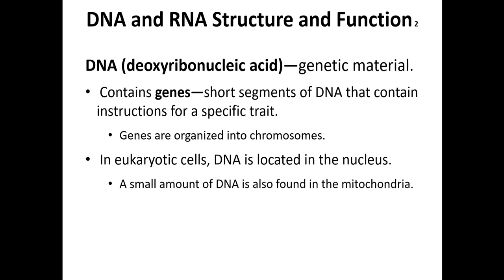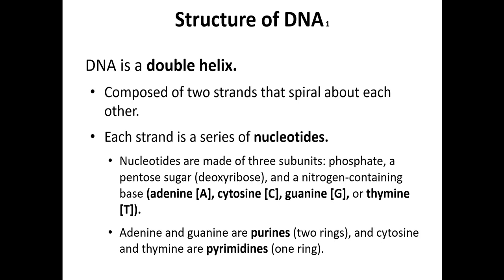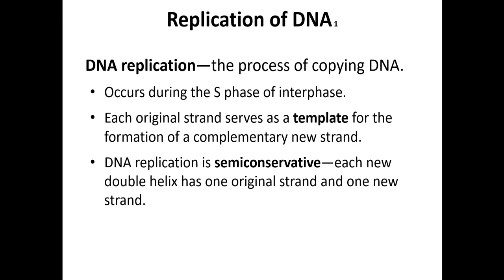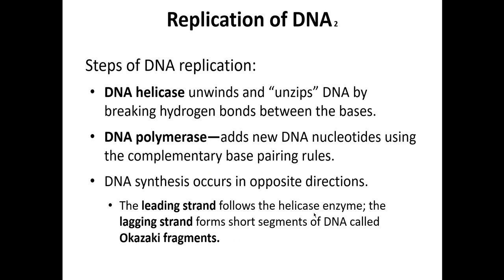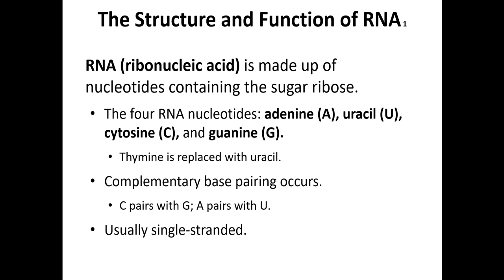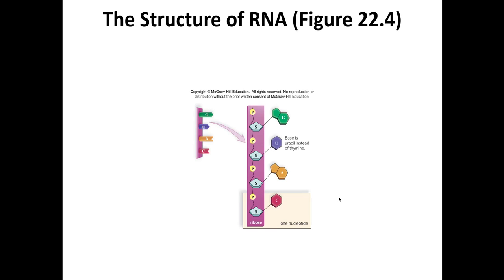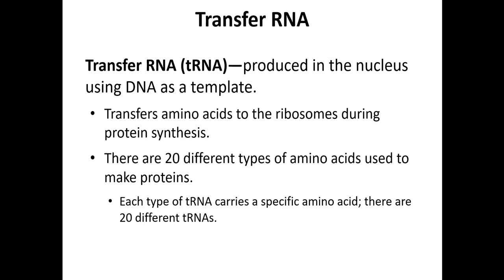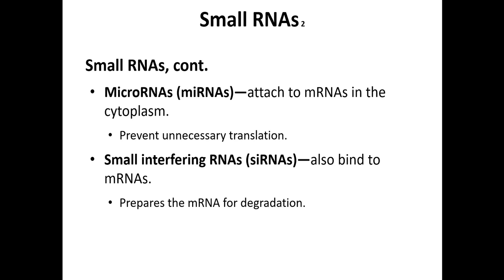Human Biology DNA and RNA Structure and Function P1